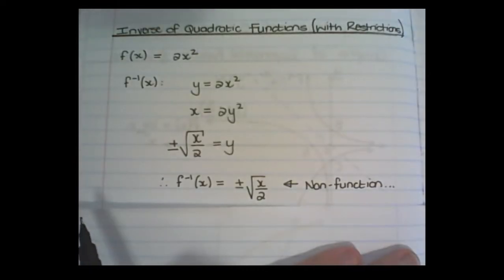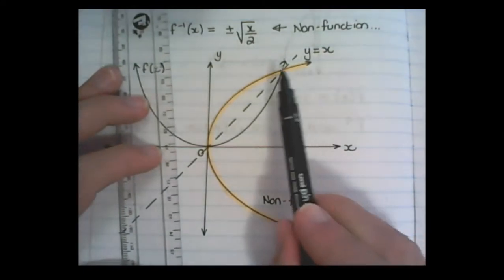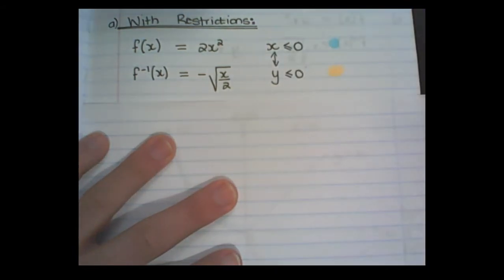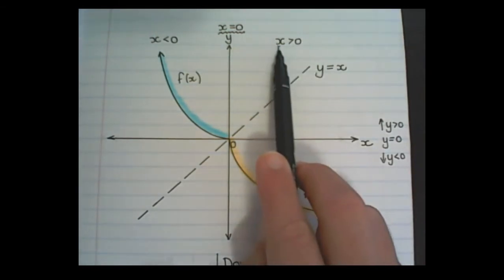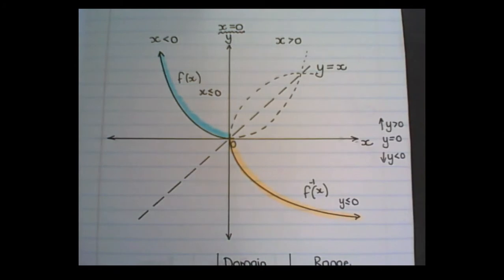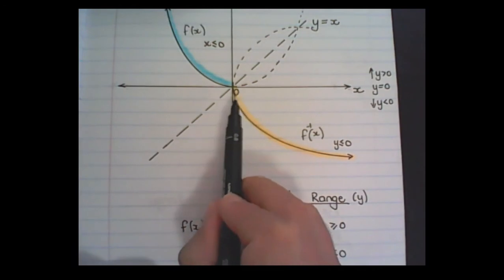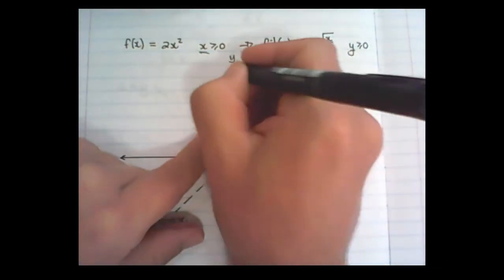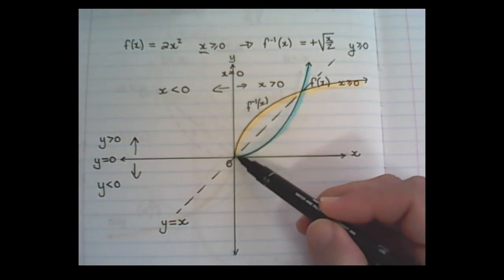Inverse Functions - Restrictions on Quadratic equation (Gr. 12 Math, Paper 1)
In this lesson we continue with inverse functions.
Our focus turns to the quadratic function and placing restrictions on its inverse to create a function. This is revision for Grade 12 Mathematics, Paper 1 (NSC, CAPS)